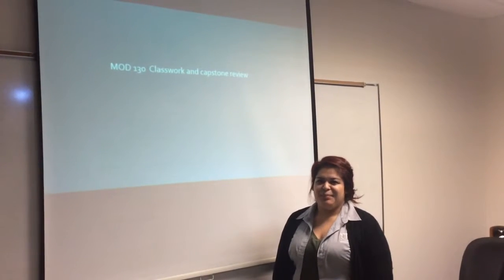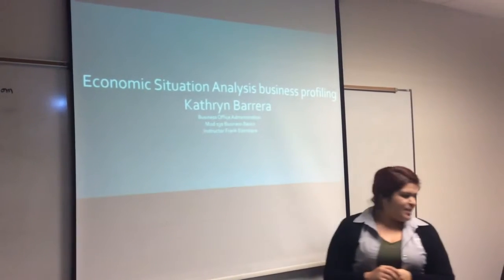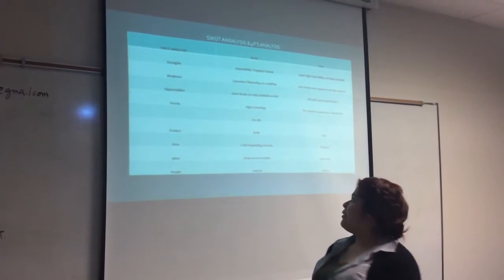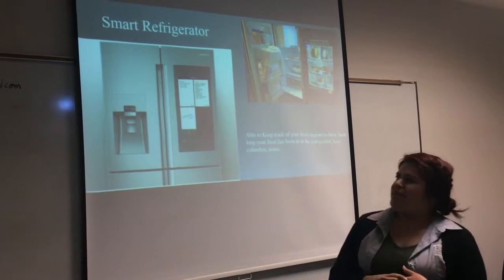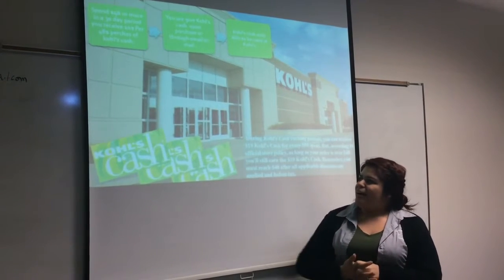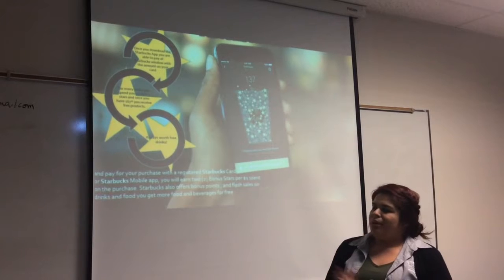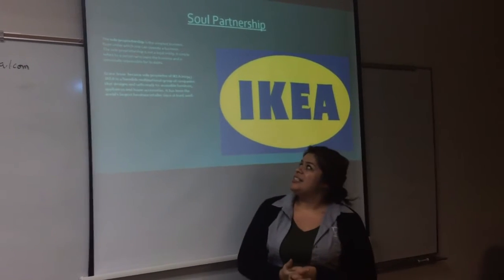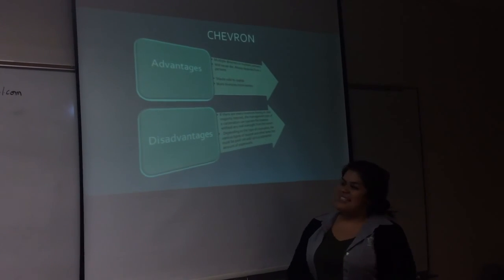Kathryn Barrera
UEI College, Gardena
MOD 130
Business Basics
Frank Ezenekwew